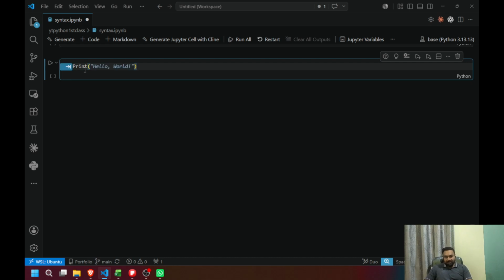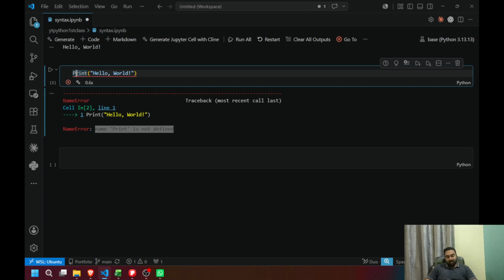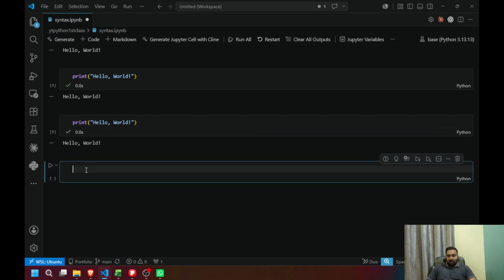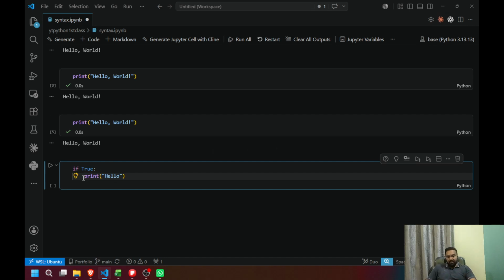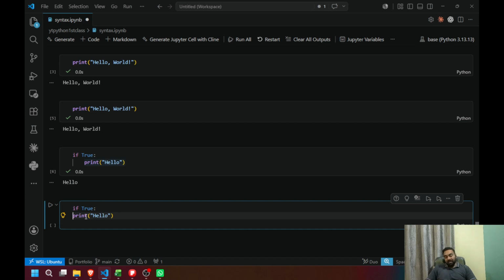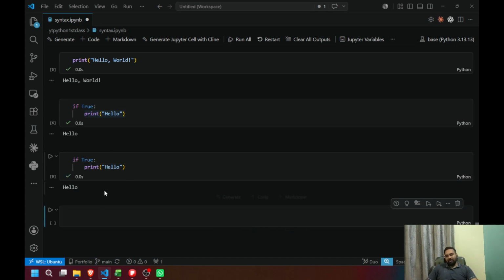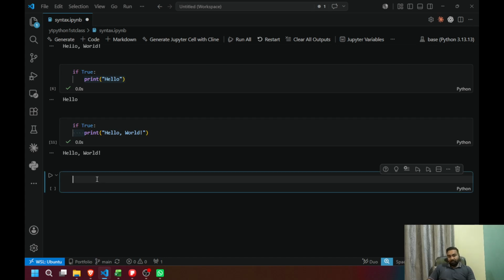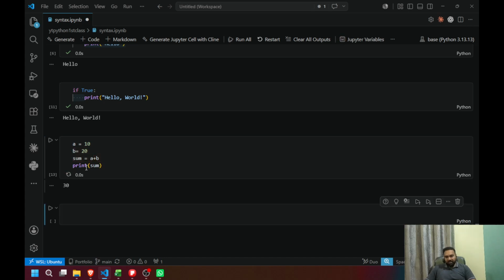Python Syntax Made EASY! 🚨 Avoid These Indentation Mistakes | Python Mastery 2026 Ep. 6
🚀 **Python Mastery 2026 – Episode 6: Python Syntax & Indentation Rules**

In this episode, you'll learn one of the most important concepts in Python—**syntax and indentation**. Unlike many programming languages, Python uses indentation to define code blocks, making clean formatting essential.

📚 In this video, you'll learn:

* What Python syntax is
* Why indentation matters
* Whitespace rules in Python
* How code blocks work
* Why colons (`:`) are required
* Common beginner mistakes
* How to trigger and fix an `IndentationError`

Whether you're just starting your Python journey or revising the basics, this lesson will help you write clean, error-free Python code.